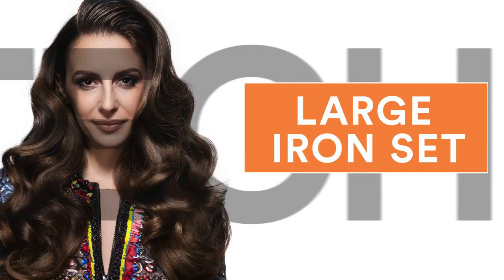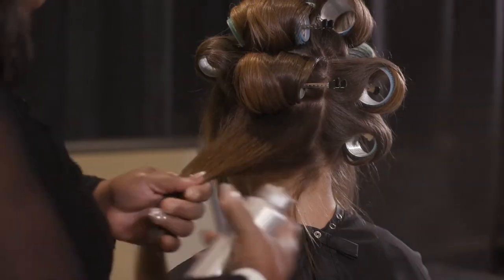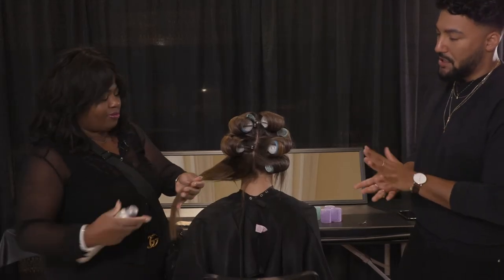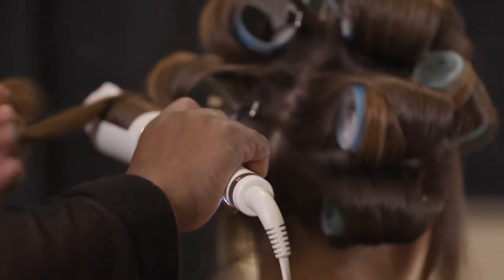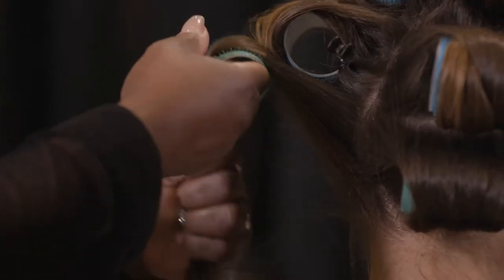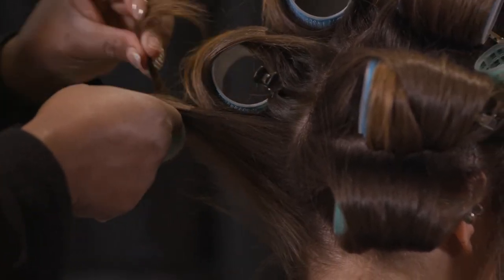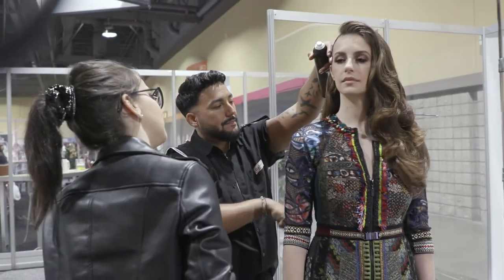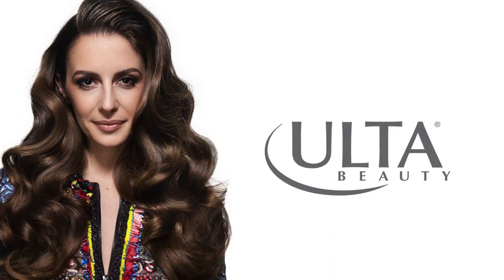How-To: Large Iron Set with Ulta Beauty's David Lopez